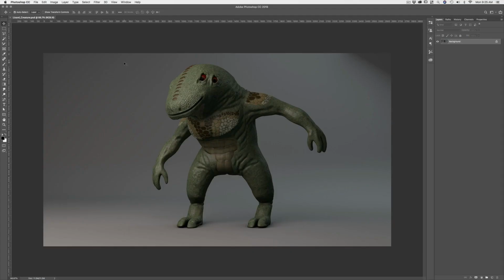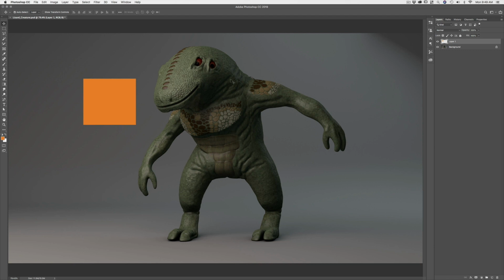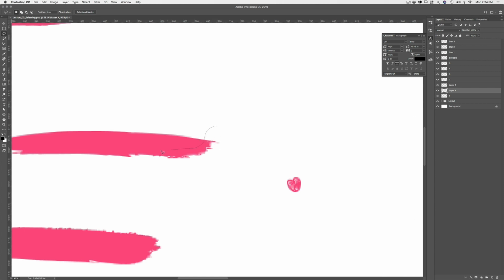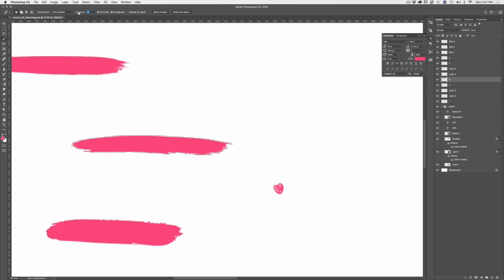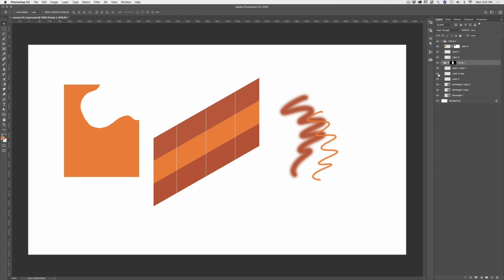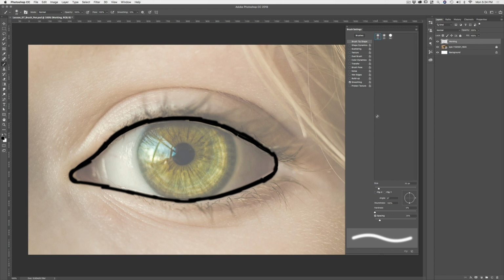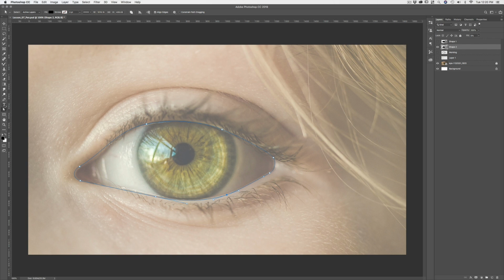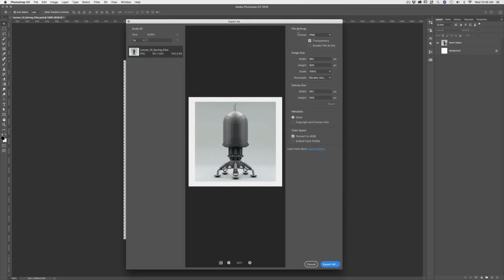Learning Adobe Photoshop for Designers